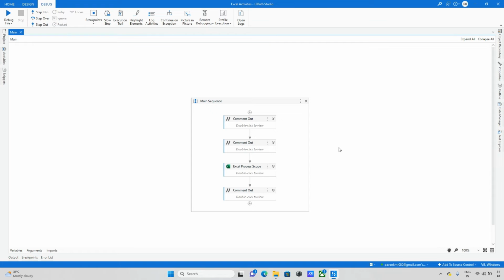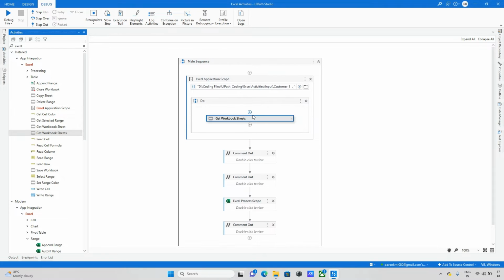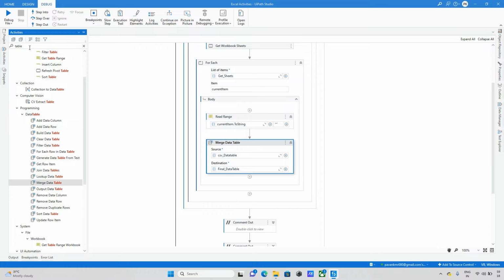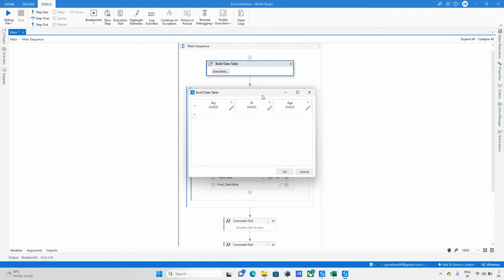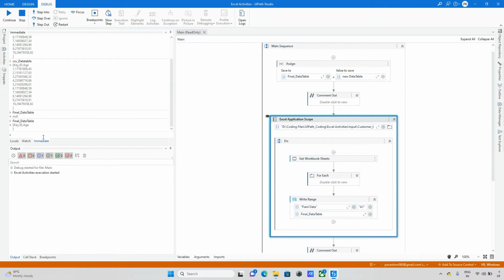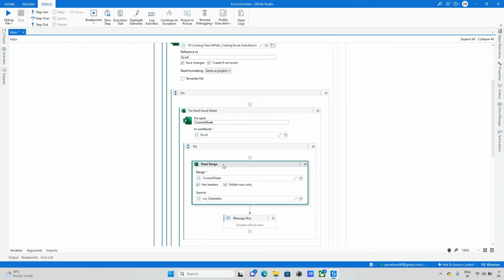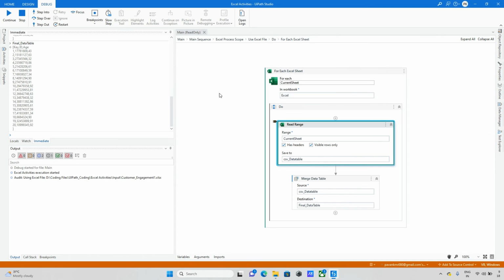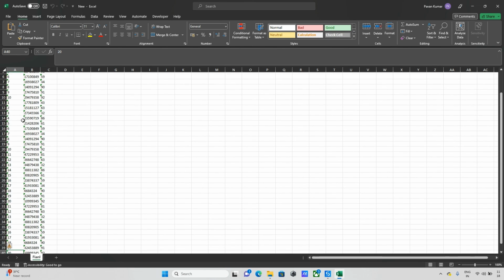Uipath | simple and fast to do Merge multiple DataTable to single Data table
Uipath | Write data into excel file at specific sheet | excel | activities

In this video it will explain how to merge multiple data tables  into single data table with classic and mordern activities.